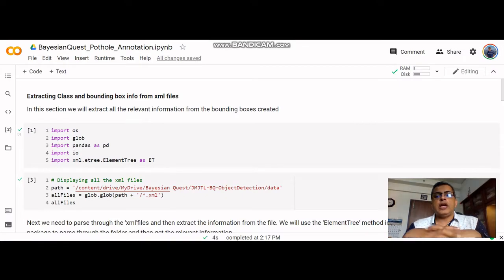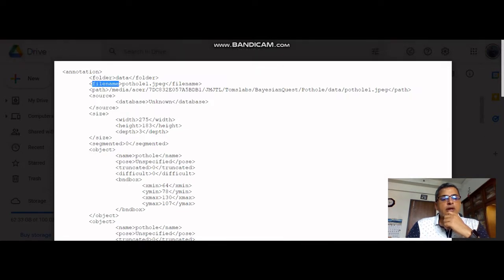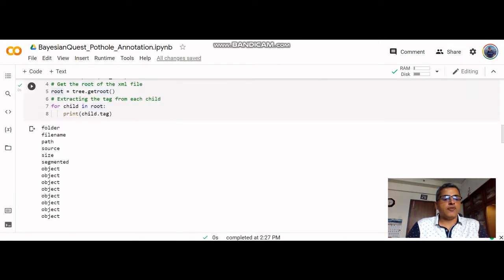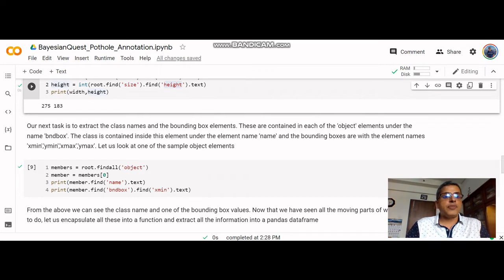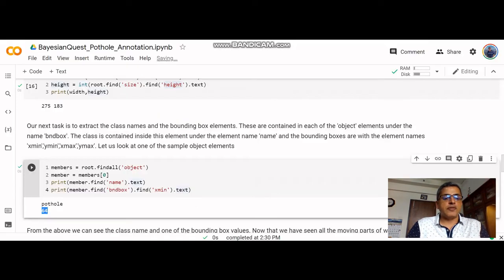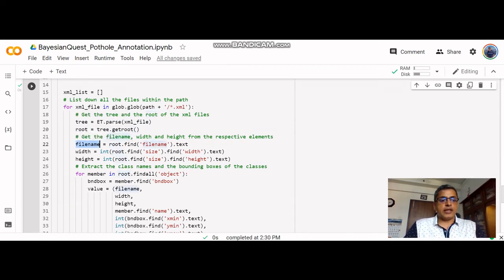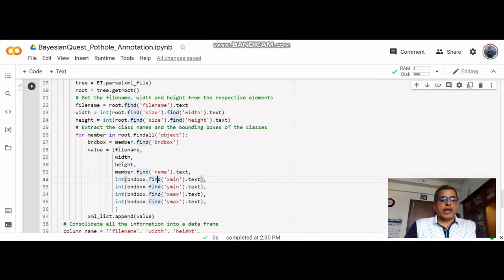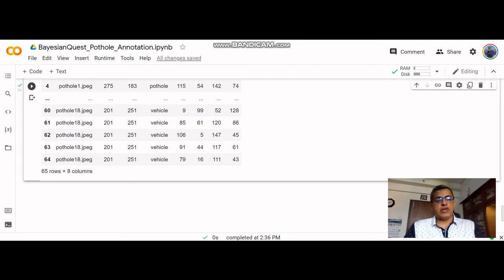#6 CVPHD-Post2-V2 : Building a road pothole detector : Part 6- Data annotation phase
This video is part of the object detection series and introduces image annotation techniques using labelImg